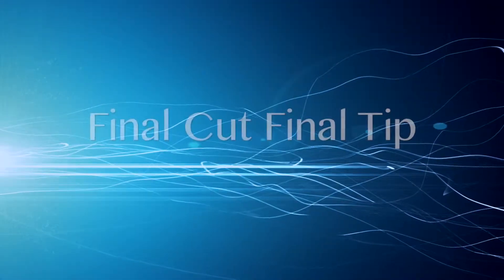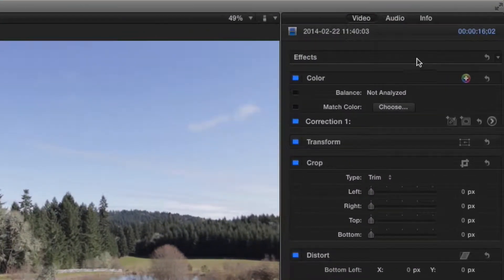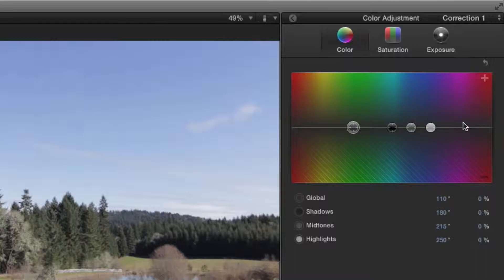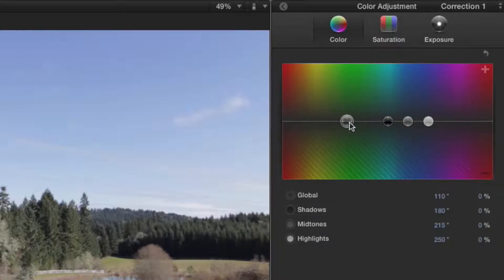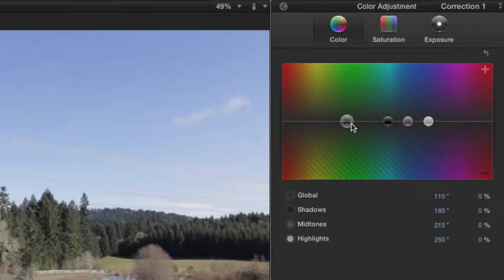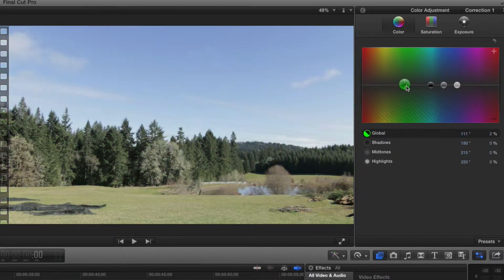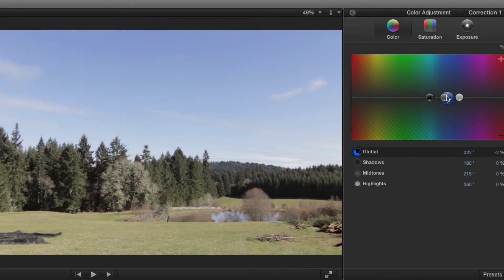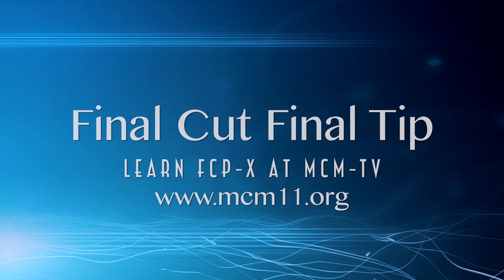Color Chart - Final Cut Pro X Tip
With Final Cut Pro X, editing has changed slightly. Instead of our typical color wheel, we now have a chart. Learn what the chart does and how to operate it in this tutorial.